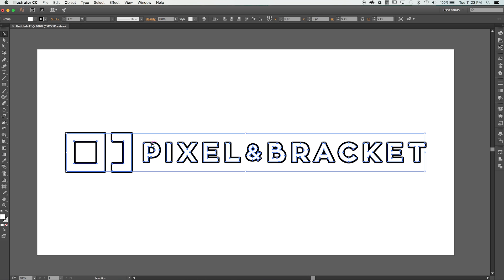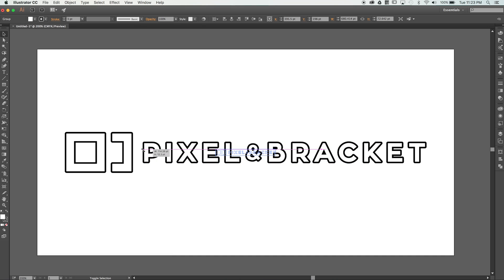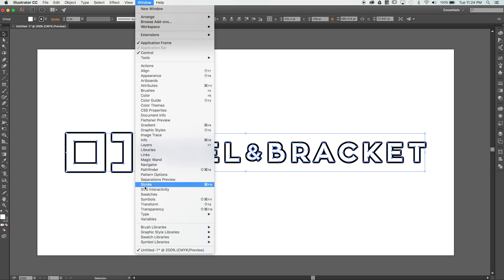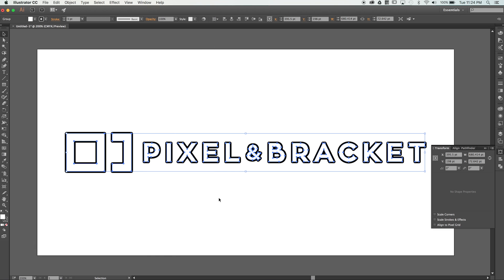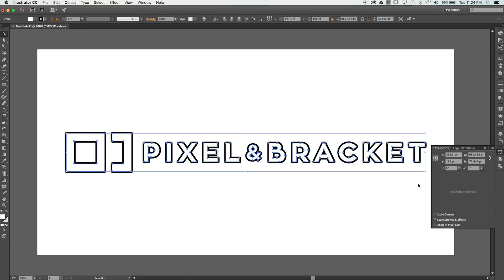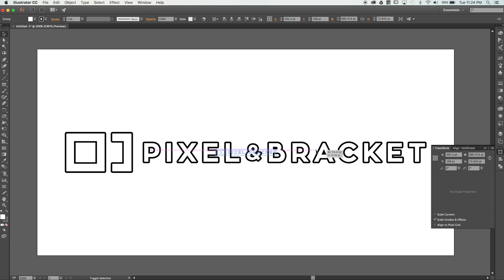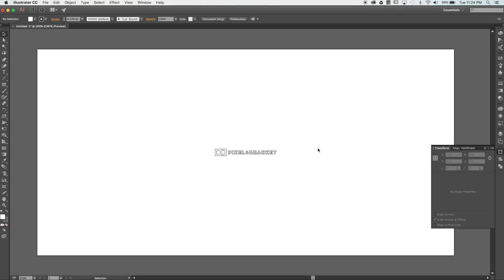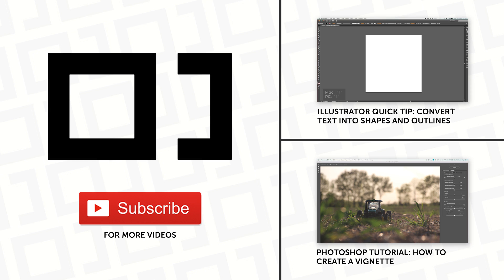How to Scale Strokes and Effects | Illustrator Tutorial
In this Illustrator tutorial. learn how to scale strokes and effects. Sometimes resizing strokes causes them to keep the same stroke size with can throw off your design. This is easily fixed with a simple checkbox inside the transform panel.